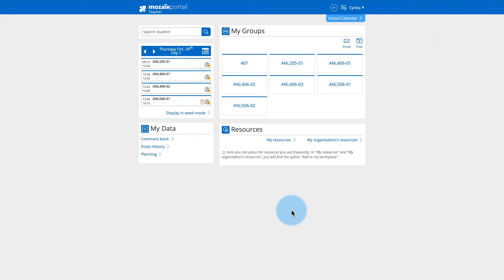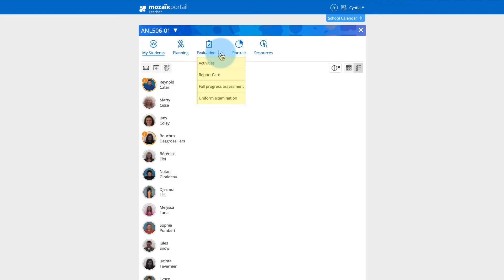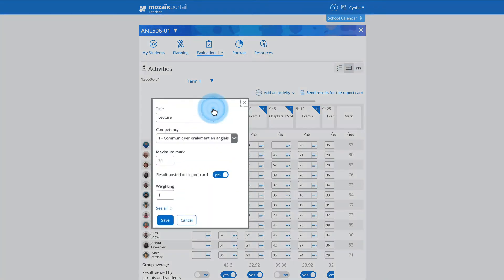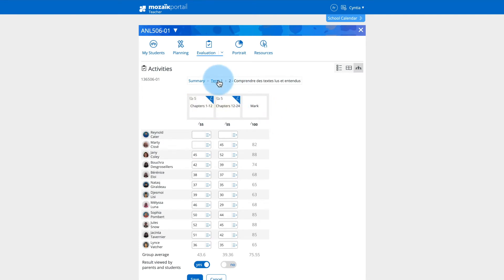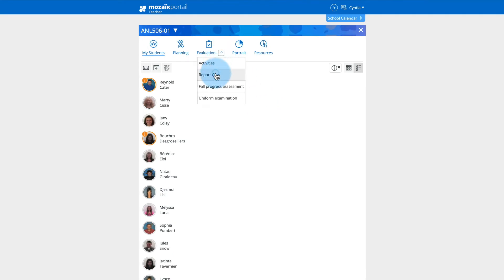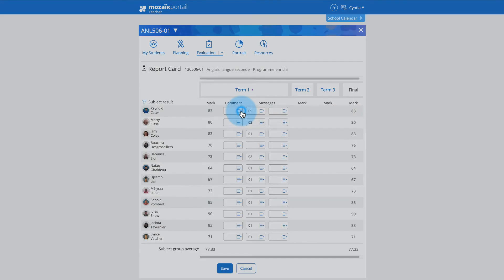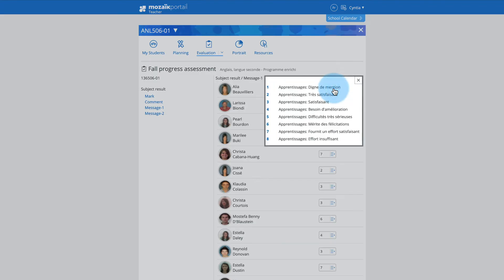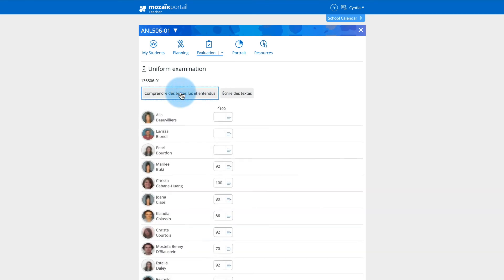Introduction to the evaluation tools - Mozaïk-Portal For Teachers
Mozaïk-Portal provides a user friendly tool to enter and manage the results your activities, uniform and mandatory tests, to complete the report card and written communications.